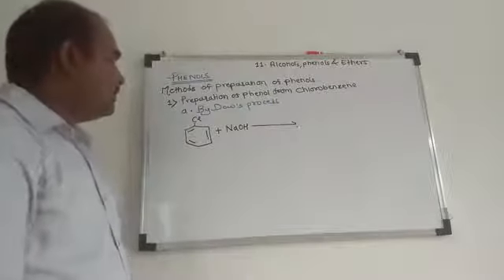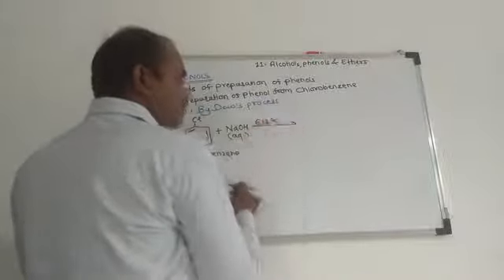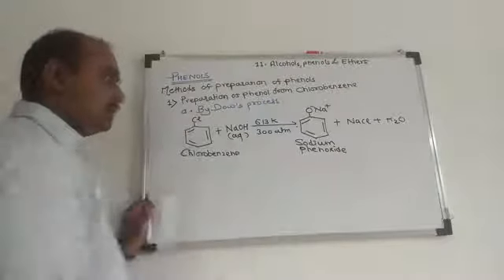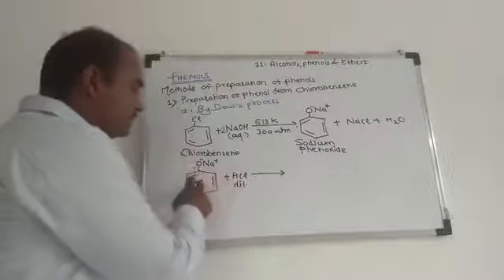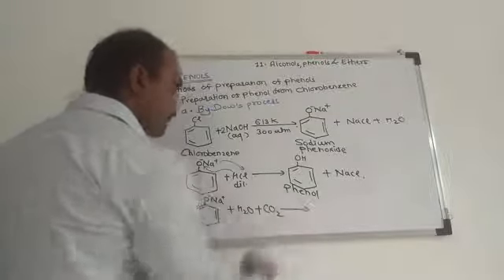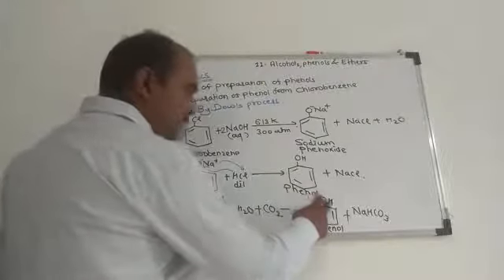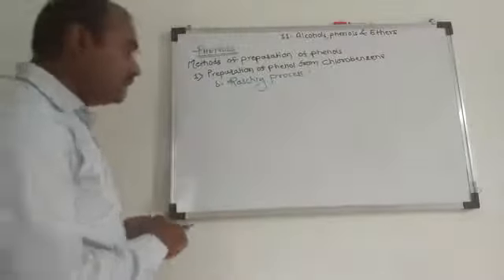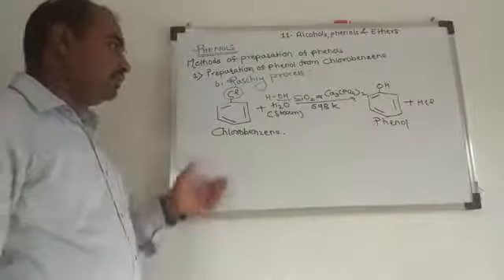Preparation of Phenol from chlorobenzene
Method of preparation of Phenol (Alcohols, Phenols & Ethers)